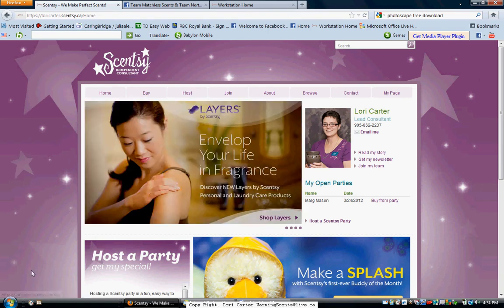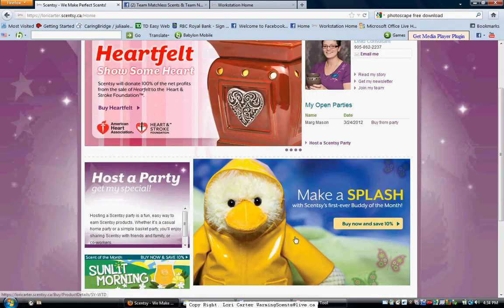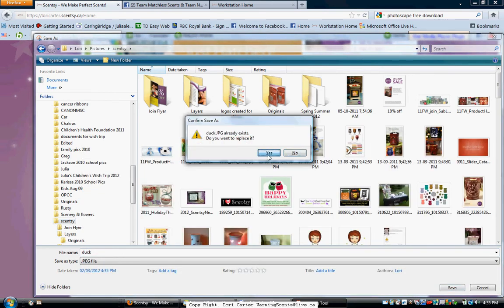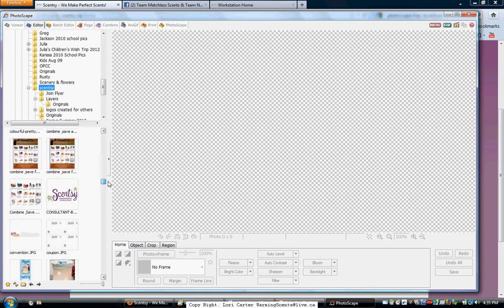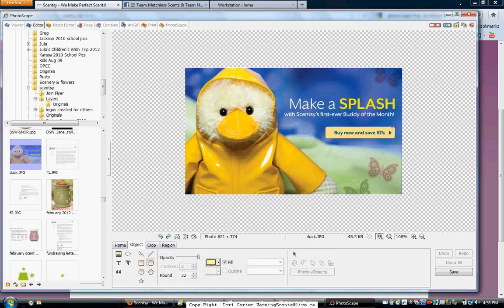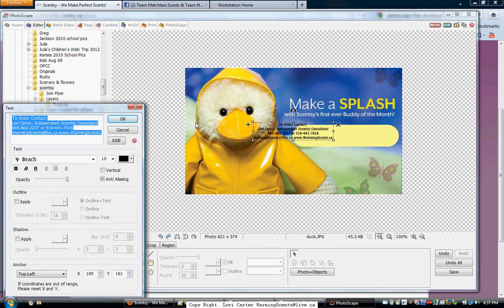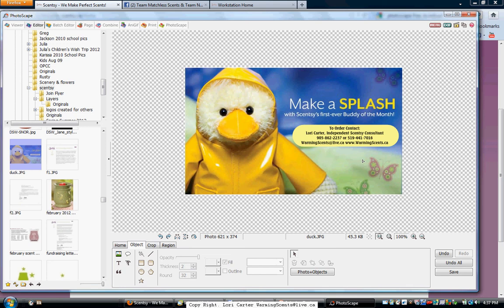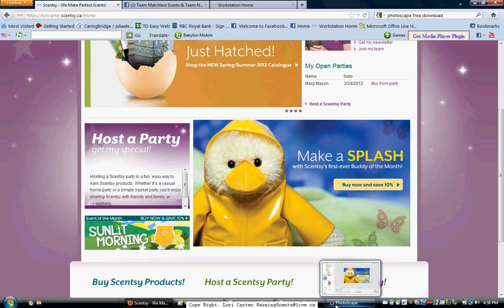how to create your own personalized ad using images from a web site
Basics of copying an image from your computer screen and editing your info in it to save as a jpeg (image file)

You will need to have a "Snipping Tool" on your computer and download "Photoscape" (you can download Photoscape free).

If you do not have a "Snipping Tool" you can copy images from the internet by right clicking on the image and "save image as".  Save the image and you can then edit the image in Photoscape.

I'm know there are other programs that are better then Photoscape. But this is Free, so I use it. Unfortunately if you have saved your image and notice a mistake you have to go back in and do it over. Unless you save your image at each stage (save as and choose a different file name for each save or it will keep saving over what you have already saved.)